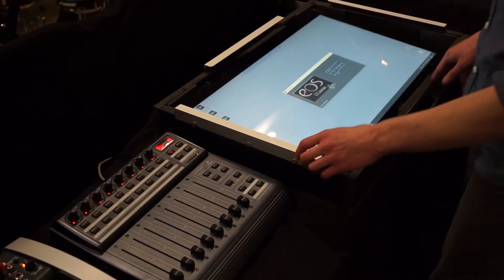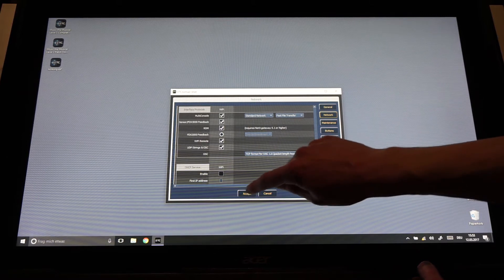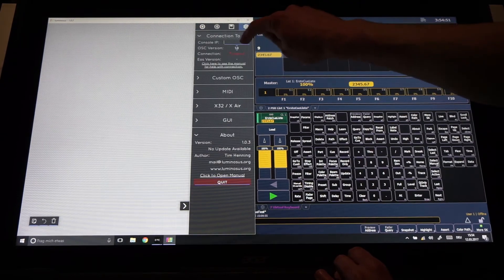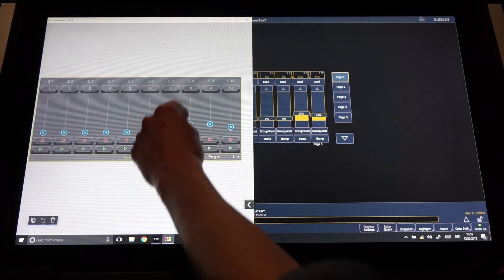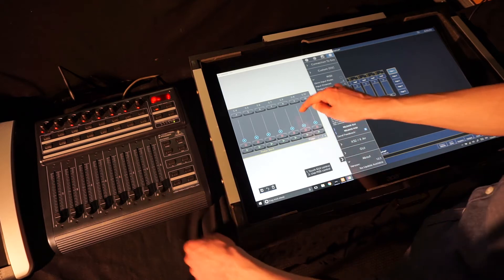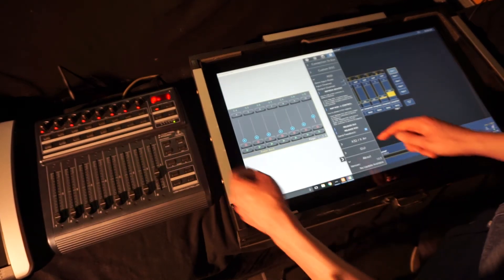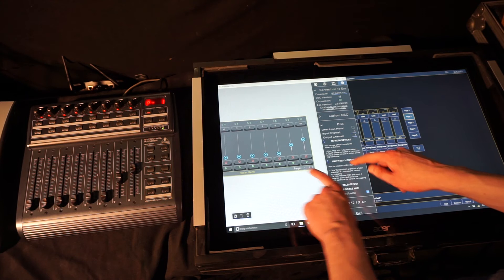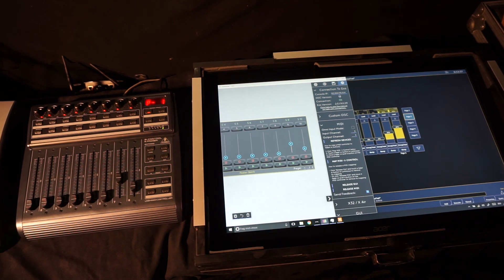How to use a MIDI Controller as an Eos Motorfaderwing - Luminosus Tutorials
How to use a motorized MIDI controller as an inexpensive Motorfaderwing for an ETC Eos console.

Luminosus is available for free for Windows, Mac, Android and iOS